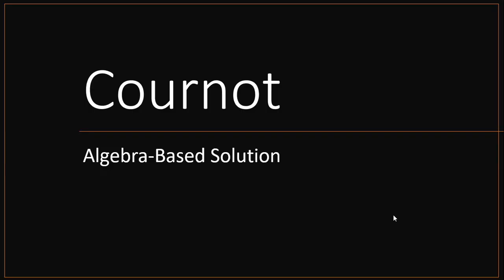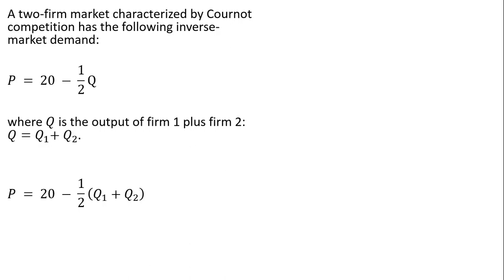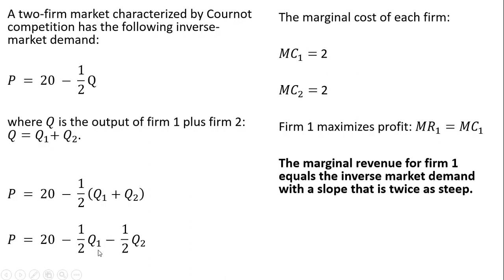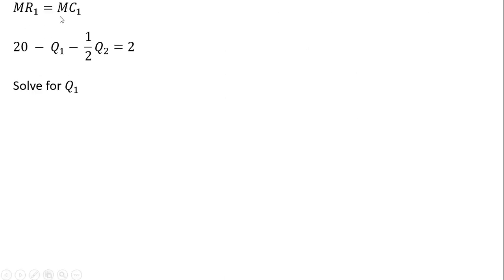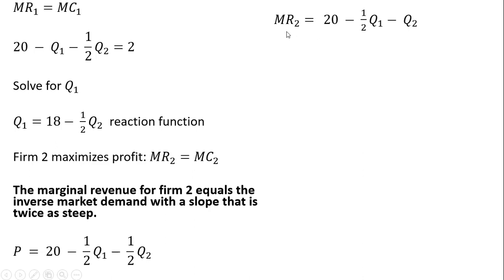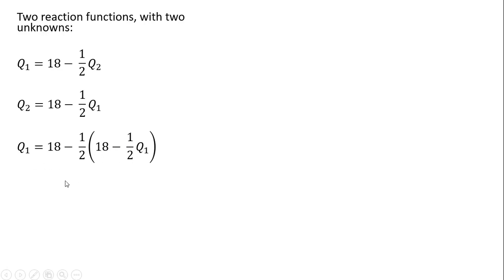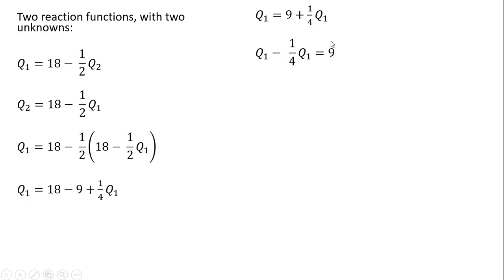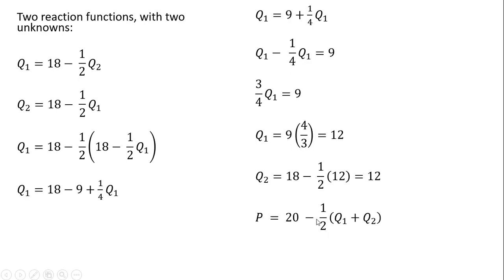How to Solve Cournot Problem: Algebra-Based Solution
This video solves a two-firm Cournot problem using algebra.